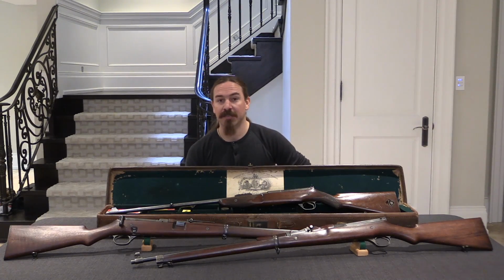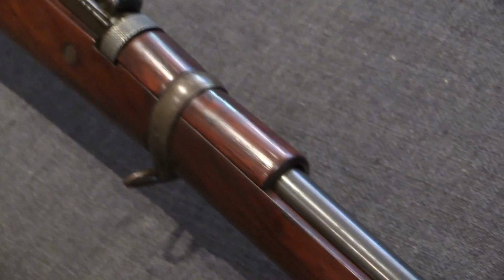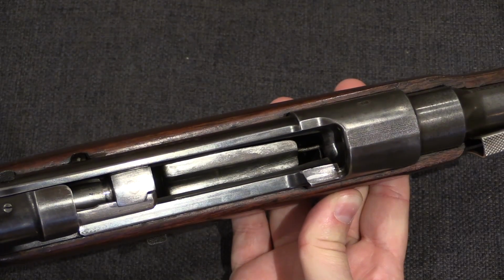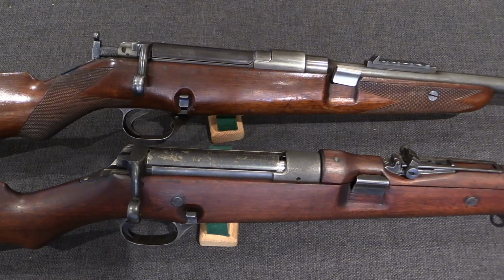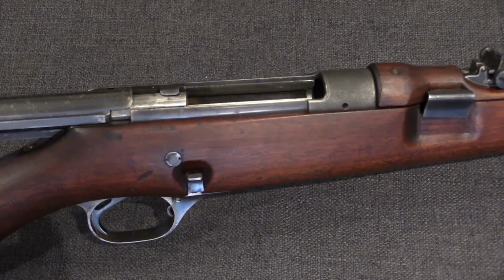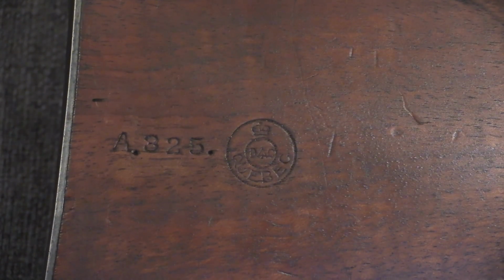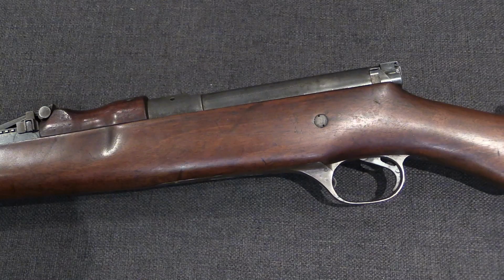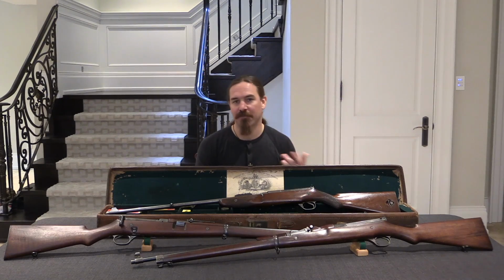Ross MkI: Canada's First Battle Rifle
Sir Charles Ross was heir to a very wealthy Scottish family, and was a talented if temperamental engineer. He took an interest in firearms and their design, and worked with American and English connections to produce a line of his own straight--pull sporting rifles. Upon returning from the Boer War he looked to expand into the military market.

At this same time, the Canadian government was looking to replenish its arms supplies after the war, and requested Enfield rifles form the British. The request was turned down, as Britain did not have enough supply to spare any form the Canadians. The Canadians were expected to construct their own factory to make rifles oft he standard British pattern. Well, the Canadian government was not eager to invest that sort of capital into the project. They investigated buying arms elsewhere, but the consensus was that Canada's armaments should come from either Britain or from within Canada itself. No good solution was apparent until Sir Charles Ross stepped in.

Ross offered to fund the construction of a factory himself, and use Canadian labor and industry to manufacture Ross rifles for the military. This seemed like an excellent solution - for zero initial cash outlay, the Canadian government would get rifles both designed and produced domestically! The rifles would be chambered for the standard .303 British cartridge, thus handling the British objections about arms compatibility (Ross pointed out that the British themselves used something like 7 different patterns of rifle at the time).

In 1902, Ross and the Canadian government signed a contract for 12,000 rifles to be made in 1903 and 10,000 per year thereafter, at the price of $25 each. In addition to the Canadian military, the Royal North West Mounted Police also adopted the new Ross rifle. Deliveries did not actually begin until 1905, and when they did plenty of disturbing problems arose. The rifles proved fragile and unreliable - and a weak bolt latch periodically allowed the bolt to fall completely out of the rifle on parade drill - not a good start!

Only 10,000 of the Mark I Ross rifles were made, and an improved Mark II pattern would follow as quickly as Ross could make it a reality.

Many thanks to the private collectors who allowed me access to their rifles to make this video!